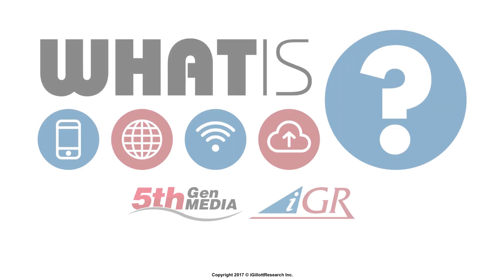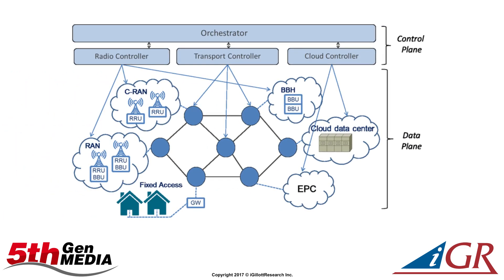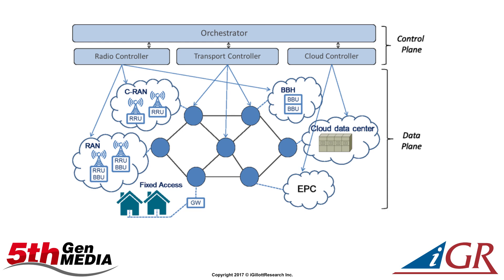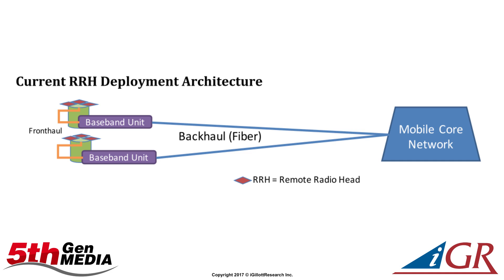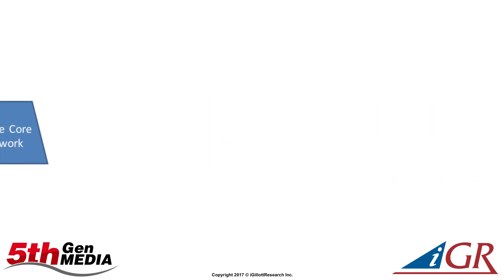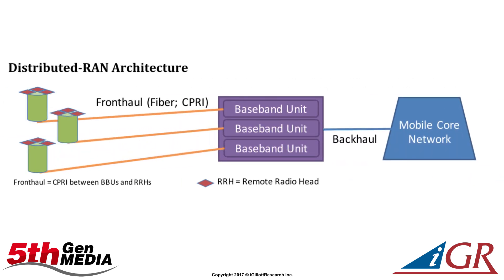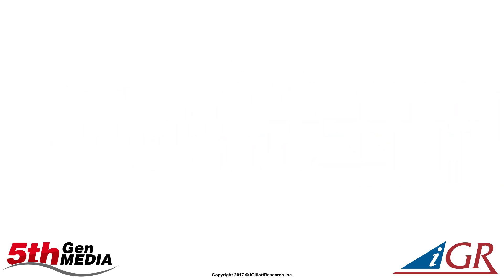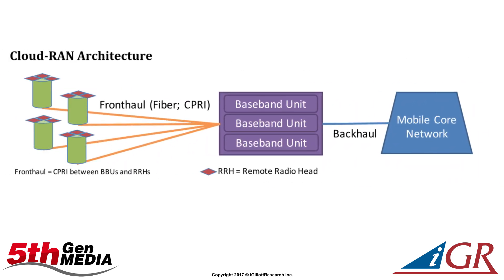What is CRAN And DRAN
What is CRAN DRAN ?

C-RAN (Cloud-RAN), sometimes referred to as Centralized-RAN, is an architecture for cellular networks. ... Its name comes from the four 'C's in the main characteristics of C-RAN system, "Clean, Centralized processing, Collaborative radio, and a real-time Cloud Radio Access Network".

Distributed RAN (D-RAN) is a cost-effective way to meet wireless coverage and capacity needs in venues like stadiums, hospitals, office buildings and hotels